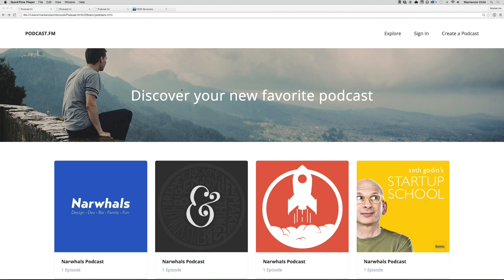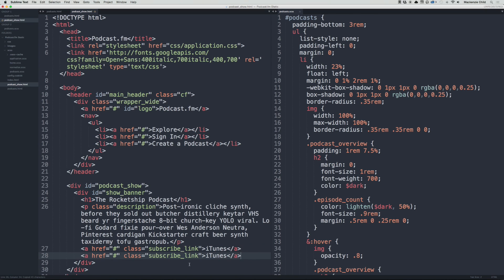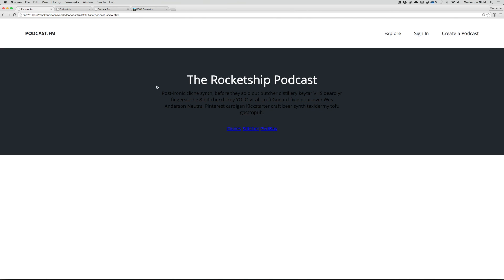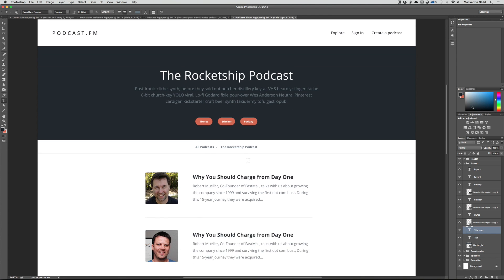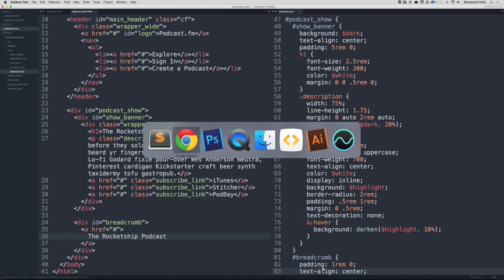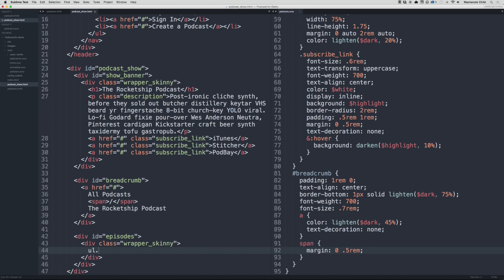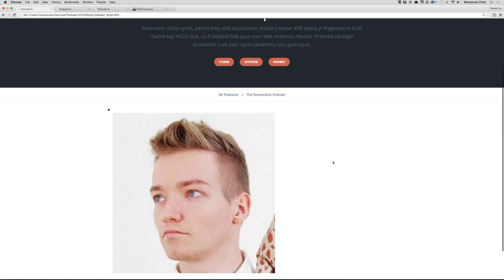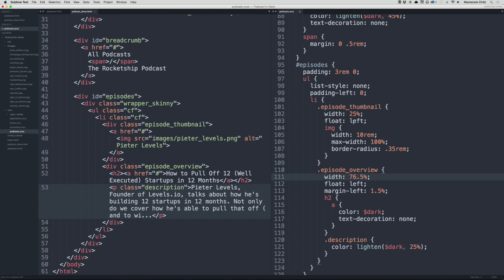Coding the Podcasts Show Page - How to build a podcast network with Rails 4